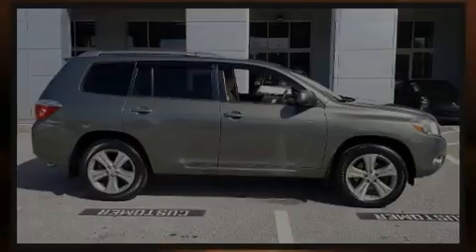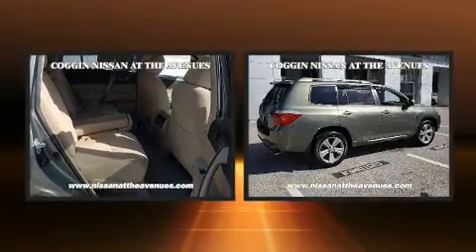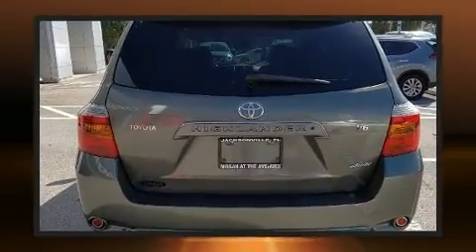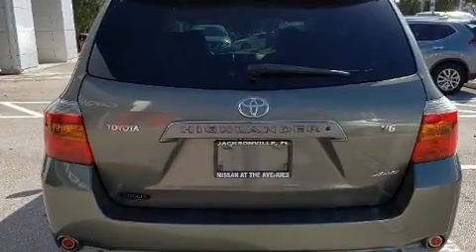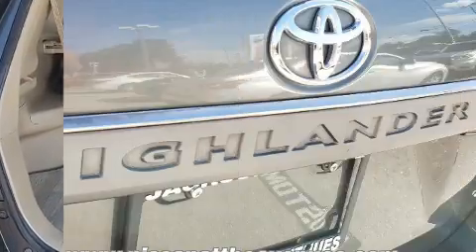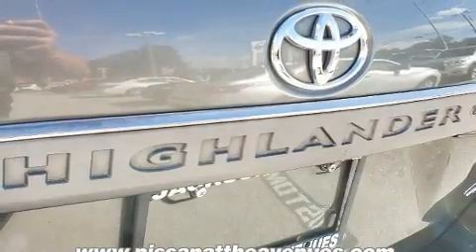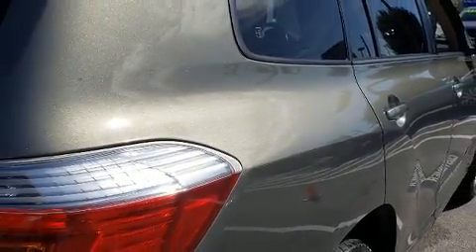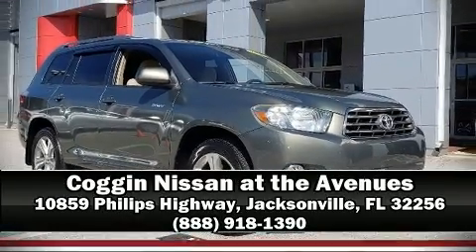2008 Toyota Highlander Sport in Jacksonville, FL 32256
Introducing the 2008 Toyota Highlander. It features all-wheel drive versatility, an automatic transmission, and a 3.5 liter 6 cylinder engine. Toyota infused the interior with top shelf amenities, such as: variably intermittent wipers, adjustable headrests in all seating positions, an outside temperature display, power door mirrors, remote keyless entry, an overhead console, and power windows. Take assurance in side curtain airbags, providing head protection in the event of a severe collision. It also arrives with a Carfax history report, providing you peace of mind with detailed information. Our team is professional, and we offer a no-pressure environment. They'll work with you to find the right vehicle at a price you can afford. Stop in and take a test drive!